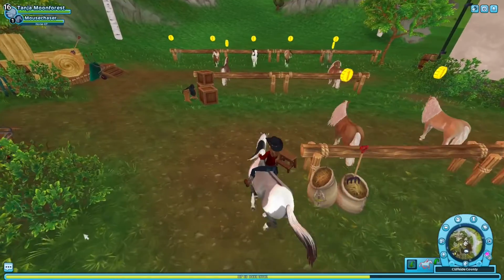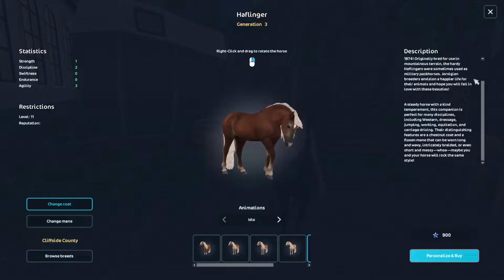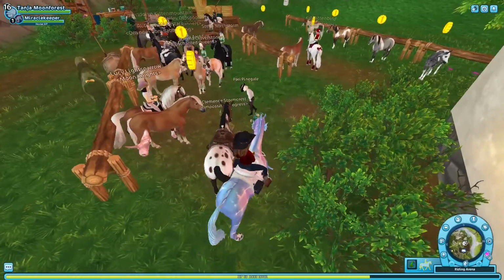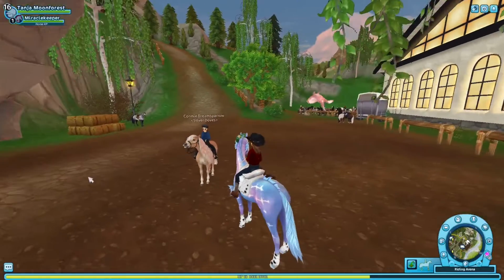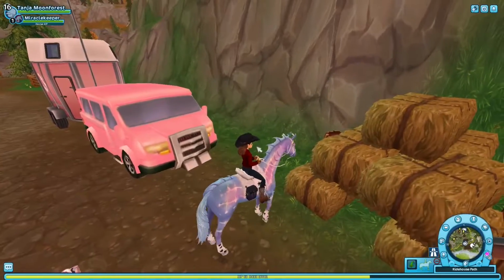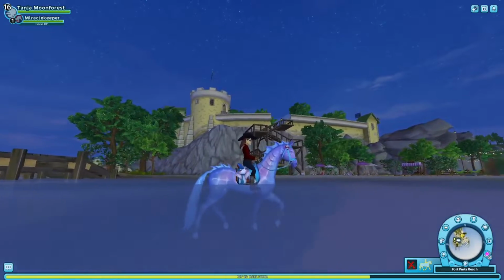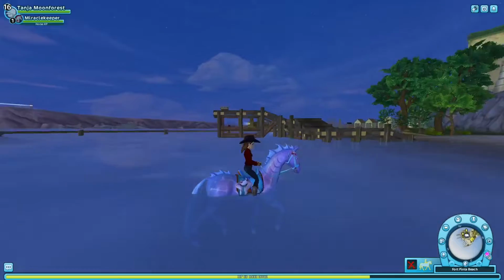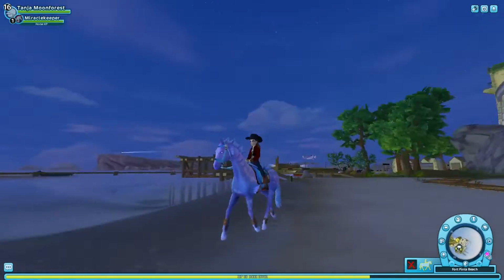My Opinion of the Halflingers & Buying my Dream Horse!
Welcome back to Star Stable! This video I have a look at the new halflingers and buy my dream SSO horse!